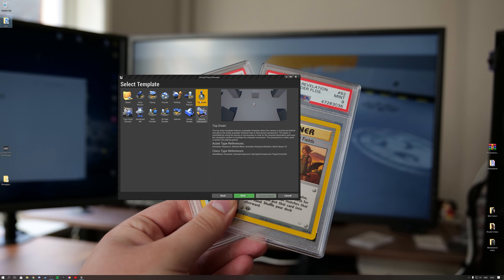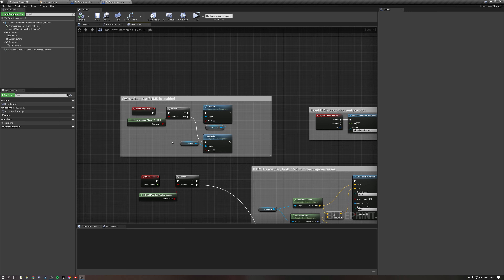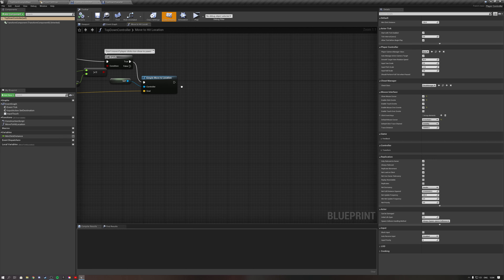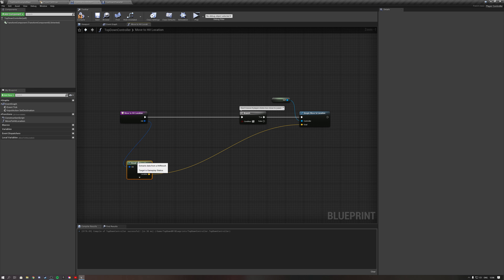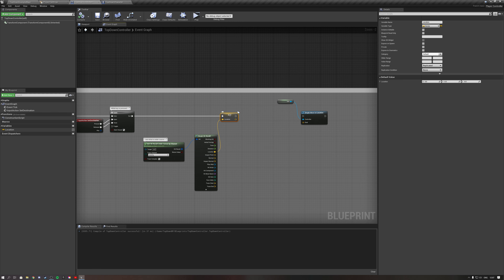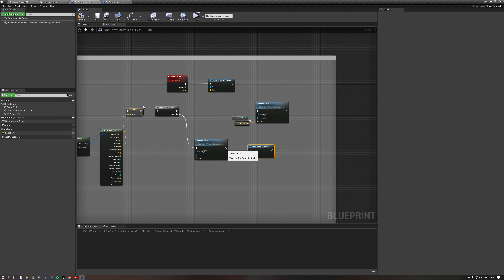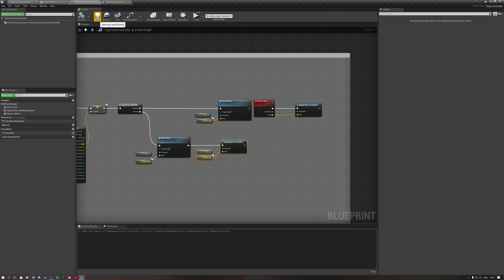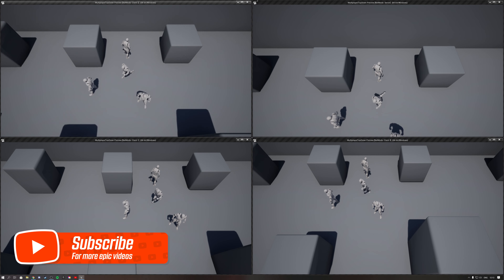Multiplayer replicating the Topdown Template from Unreal Engine 4 | Replication | UE 4.26.1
*Checkout a newer and more reliable version of this video here:*

In this easy tutorial I show you how to Multiplayer Replicate the Top down template from Unreal Engine 4.

First I clean up all of the unnecessary code from the template and then show you how to easily replicate the top down gameplay. This example works great for the client-server (peer-to-peer), and dedicated server networking model.

This video was requested by one of our viewers. If you have a suggestion or a video that you'd like me to make in the future then be sure to leave a comment down below or join our Discord server!

📰 Follow us on:
Instragram: @kekdotyoutube